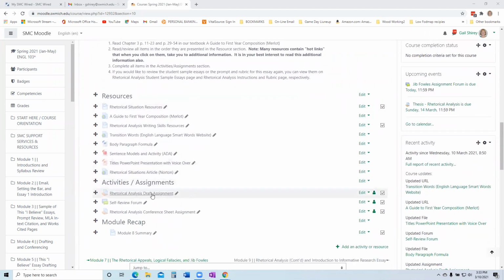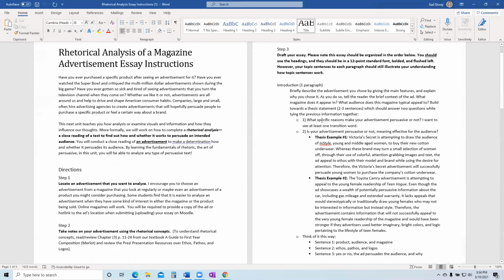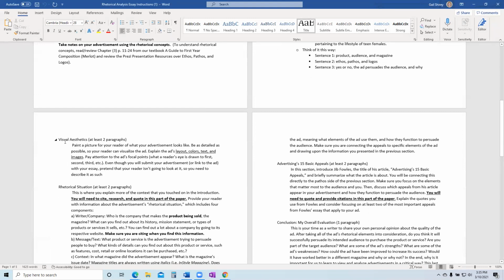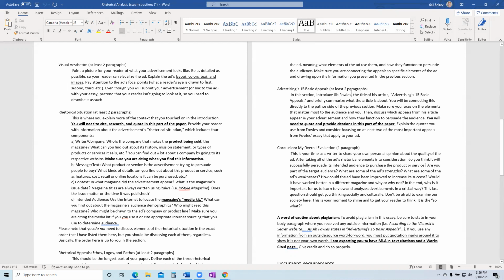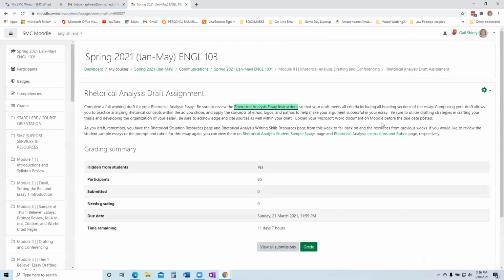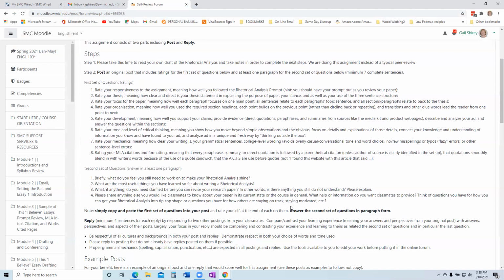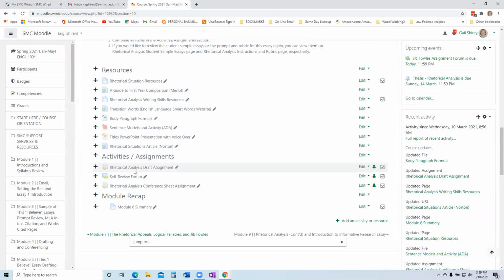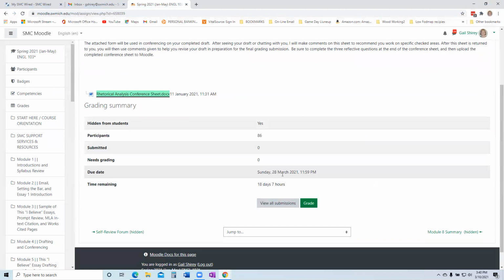ENGL 103 Module 8 Overview